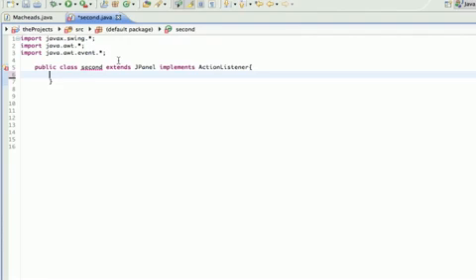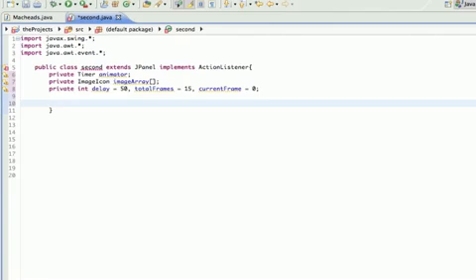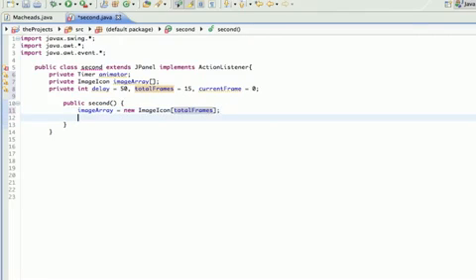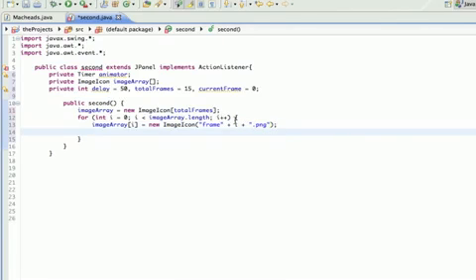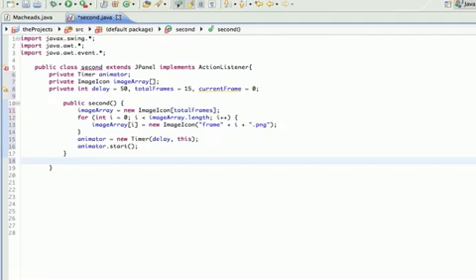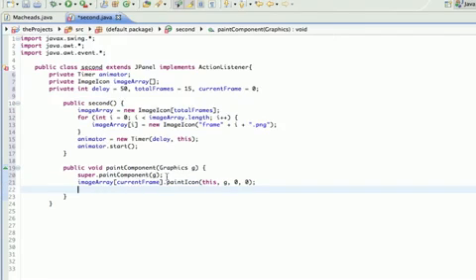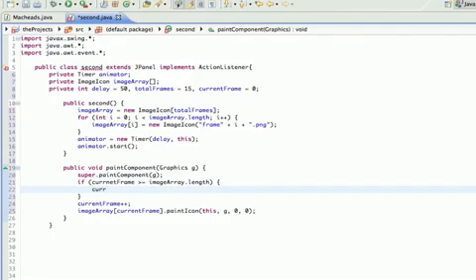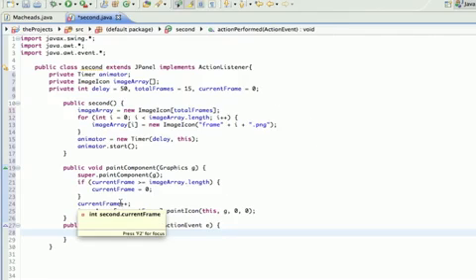Java GUI Lesson 9 Animation With Frames